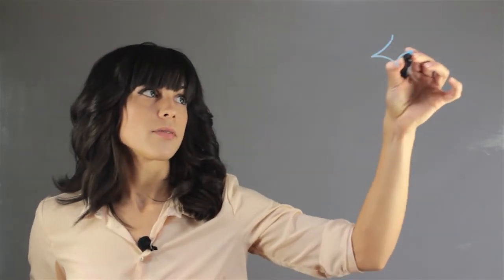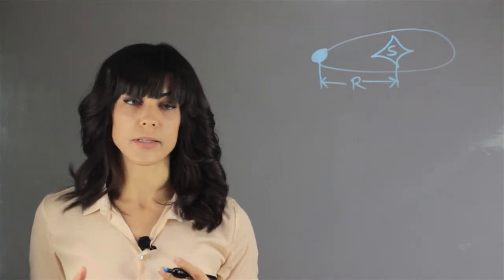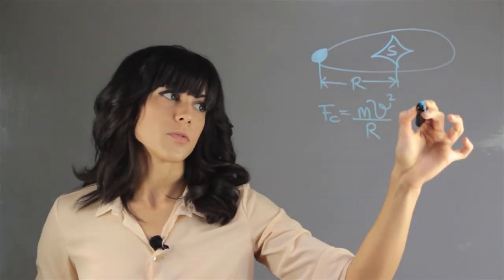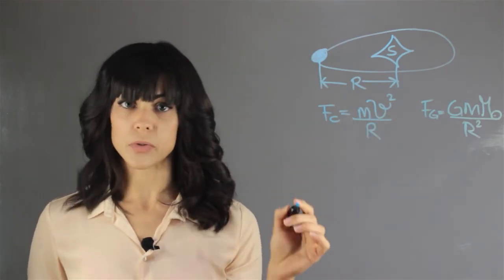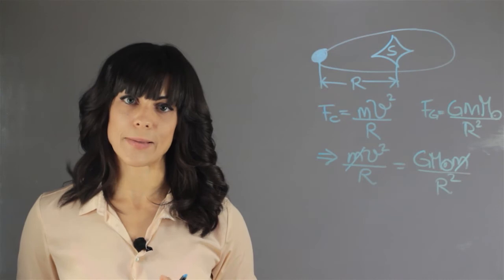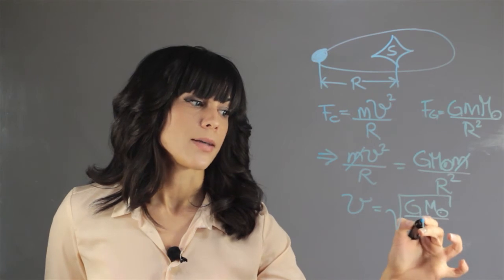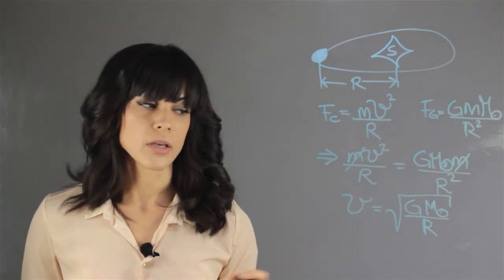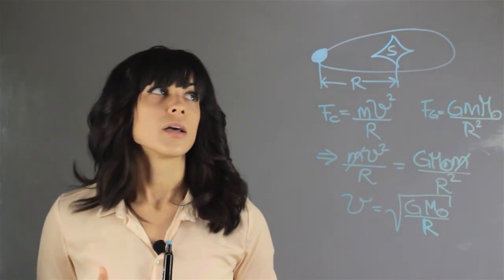Why Does Mercury Have the Fastest Orbital Velocity? : Astronomy Lessons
Mercury has the fastest orbital velocity in the solar system for a number of interesting reasons. Find out why Mercury has the fastest orbital velocity in the solar system with help from an experienced educator in this free video clip.